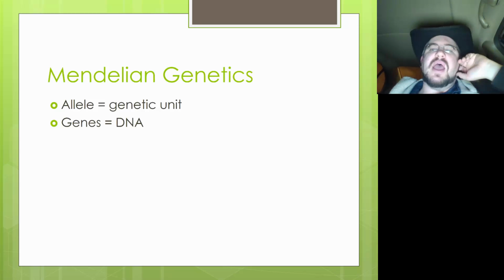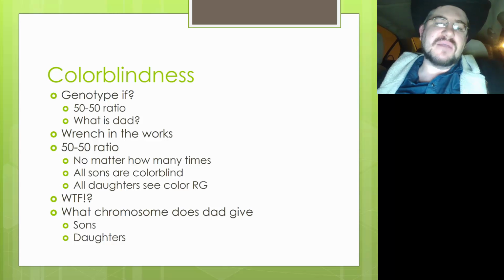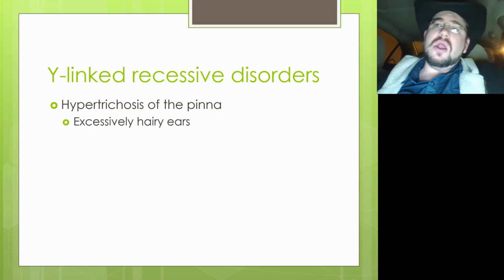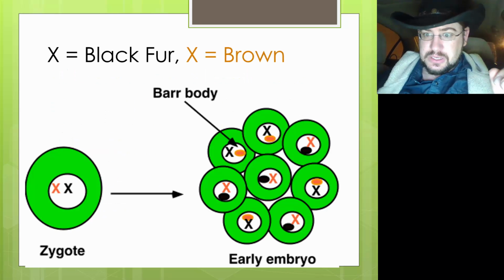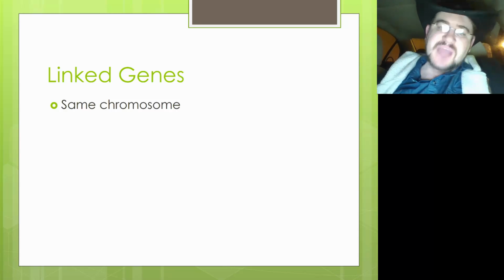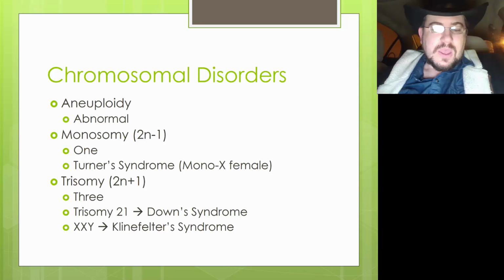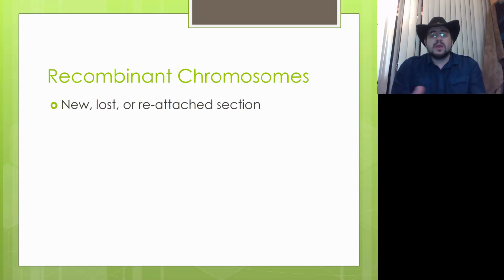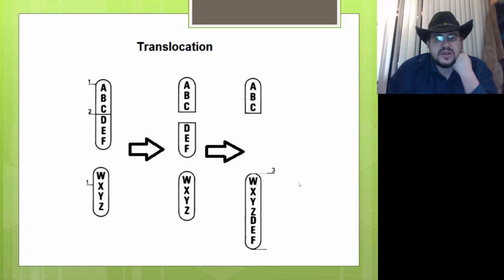Spring 2017 Bio 1080 Chapter 15 - Chromosomal Inheritance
For my Bio 1080 Students at Metropolitan State University of Denver

Don't worry, this one's only half the length of the Mendelian Genetics lecture! I was tired and accidentally dropped one F-bomb at about 6:45

0:47 - Mendelian vs Chromosomal Inheritance
3:01 - Colorblindness!
7:30 - X-linked Genes
8:24 - Colorblindness Punnet Square
9:50 - Other X-linked disorders
10:30 - Hemophilia in history
13:04 - Y-linked Disorders
15:38 - Barr Bodies
21:15 - Barr Bodies & Cat Fur
26:23 - Linked Genes
28:35 - Chromosomal Disorders
33:09 - Non-disjunction
34:03 - Meiosis I Non-Disjunction
35:09 - Meiosis II Non-Disjunction
35:43 - Aneuploidy in gametes by when Non-disjunction occurs
38:04 - Non-Disjunction picture w/ explanation
39:04 - Chromosome Recombination (Recombinants)
42:30 - Deletion diagram
42:53 - Inversion diagram
43:09 - Duplication diagram
44:48 - Translocation diagram
45:10 - Brief recombinant review